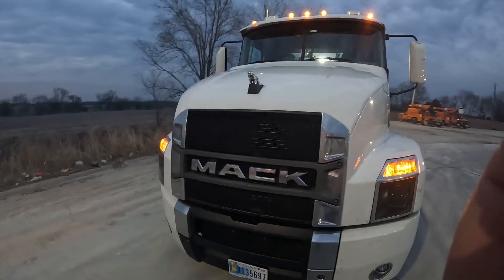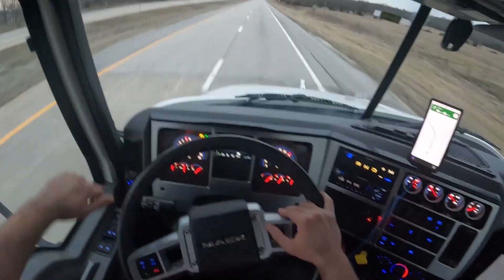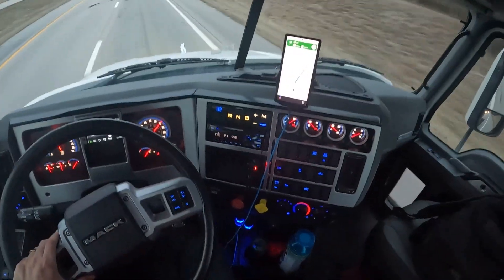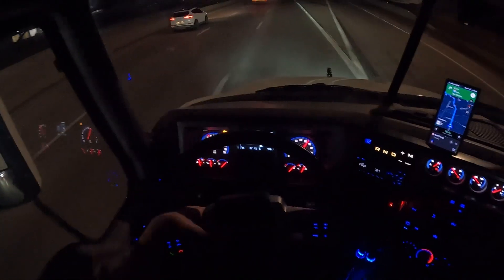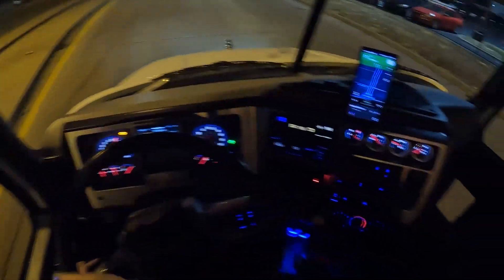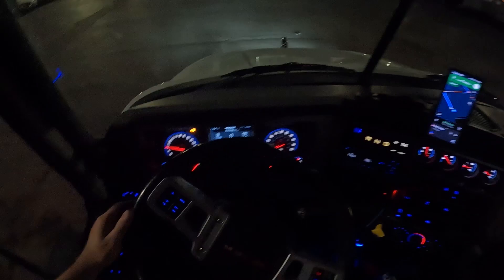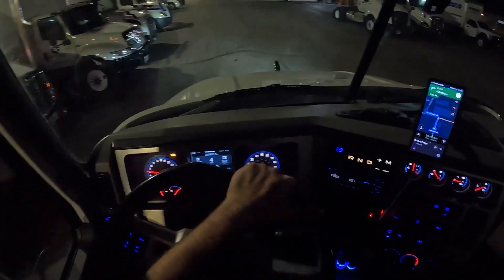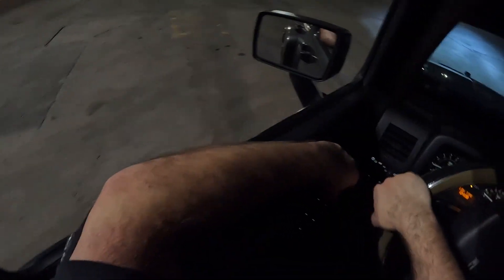What's Inside the MACK ANTHEM?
www. Facebook. com/T1TRUCKIN